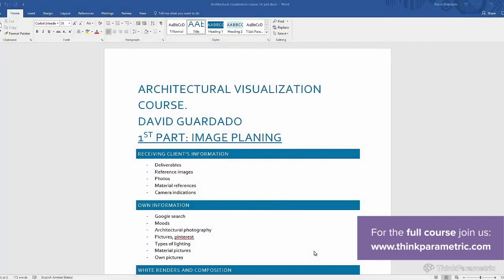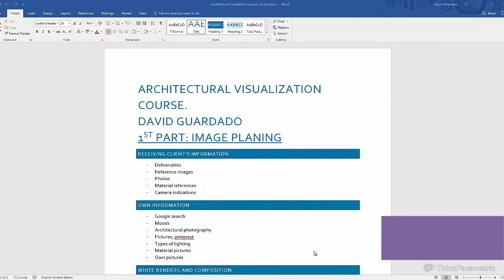Architectural Visualization: Image planning - Part 1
On these series of courses, we'll cover the whole process of creating a professional architectural visualization which can be divided in Pre-Production, Production, and Post-Production.

In this first course, David walks you through the process of how to ask and receive information from a client, Gathering reference images, creating composition proposals and some modeling skills for enhancing our 3d assets, using tools like 3d Max Z brush and Corona Render engine. So let's go ahead and get started.